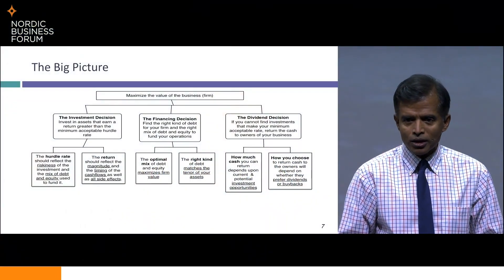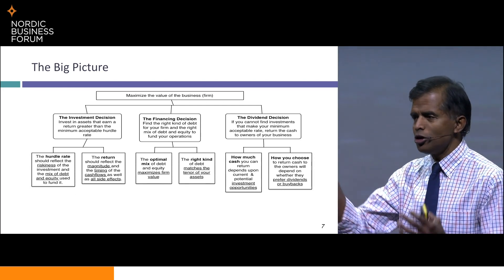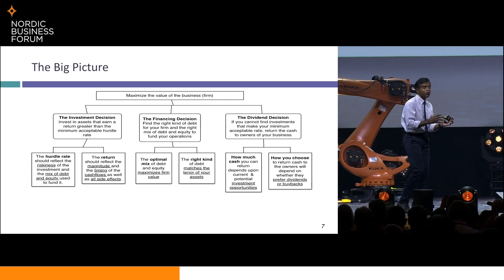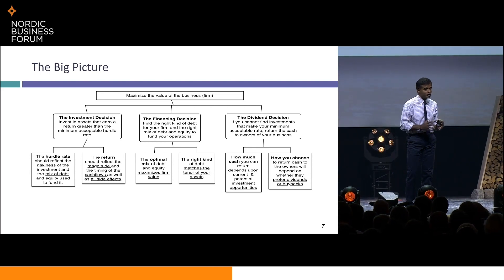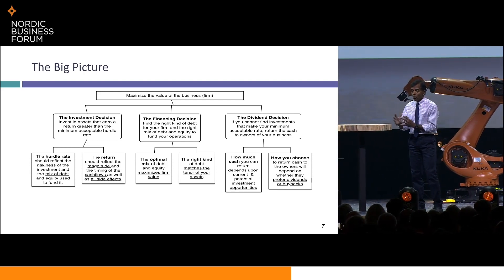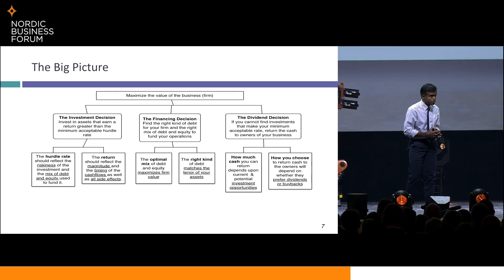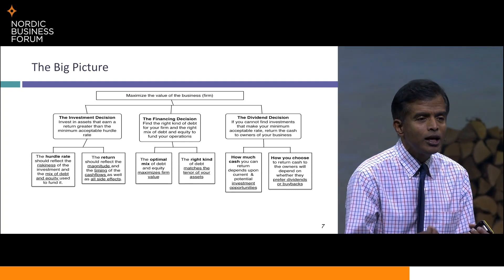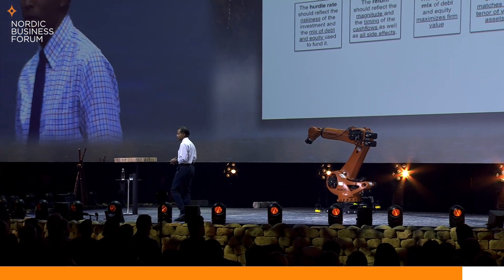Aswath Damodaran – 3 principles of corporate finance (Nordic Business Forum 2018)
Aswath Damodaran is the Kerschner Family Chair Professor of Finance at the Stern School of Business at New York University.  He teaches the corporate finance and valuation courses in the MBA program. He received his MBA and Ph.D from the University of California at Los Angeles. His research interests lie in valuation, portfolio management and applied corporate finance. He has published in the Journal of Financial and Quantitative Analysis, the Journal of Finance, the Journal of Financial Economics and the Review of Financial Studies. He has also written four books on valuation (Damodaran on Valuation, Investment Valuation, The Dark Side of Valuation, The Little Book of Valuation), and two on corporate finance (Corporate Finance: Theory and Practice, Applied Corporate Finance: A User’s Manual).

This presentation took place at Nordic Business Forum 2018 on 26.-27. September in Helsinki, Finland. The event gathered together 7500 CEOs, top executives, and entrepreneurs from over 40 countries.

Nordic Business Forum 2019 will take place in Helsinki, Finland on 9 – 10 October.